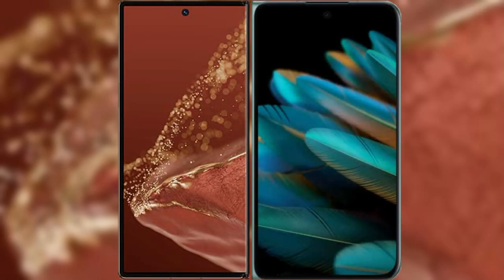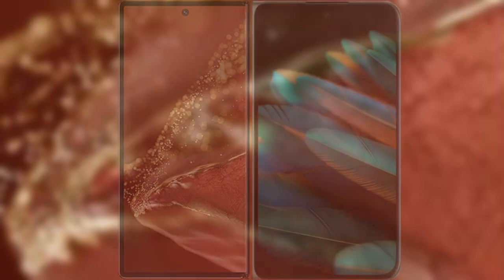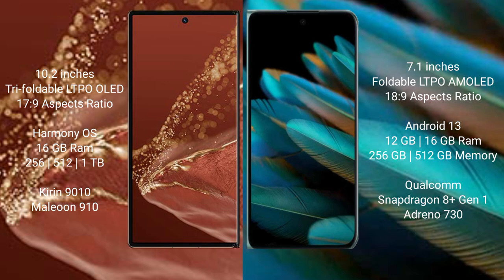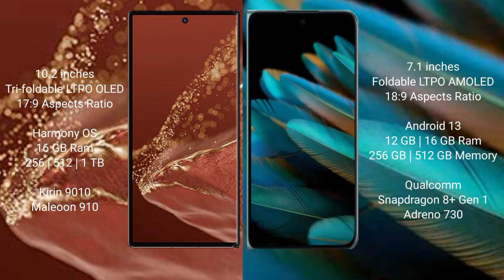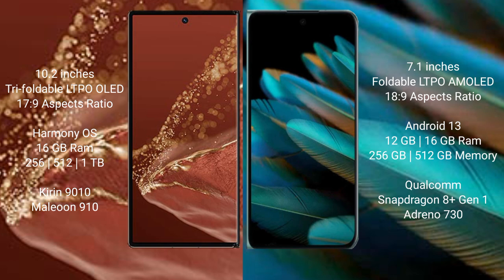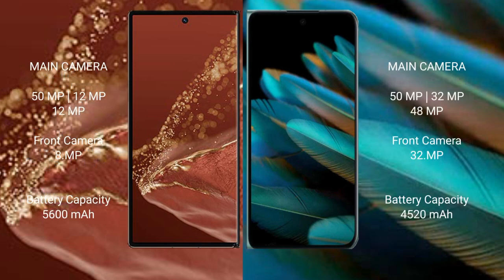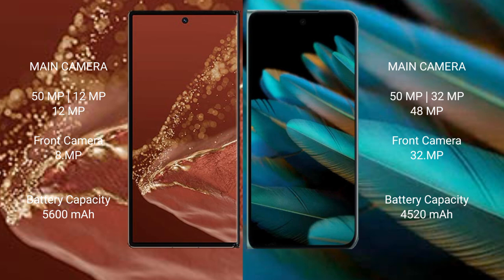Huawei Mate XT Ultimate vs Oppo Find N2 Review